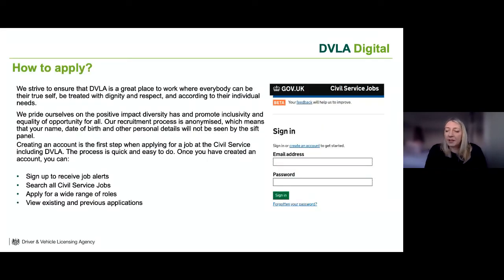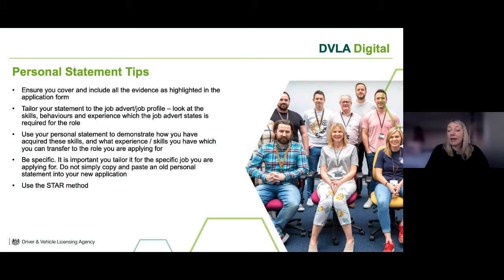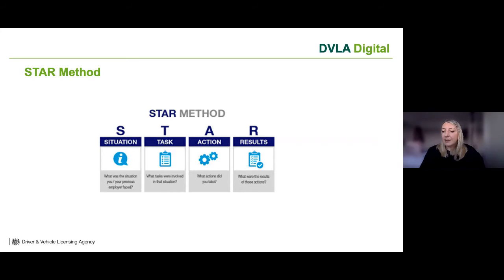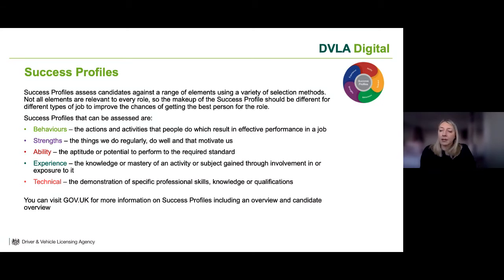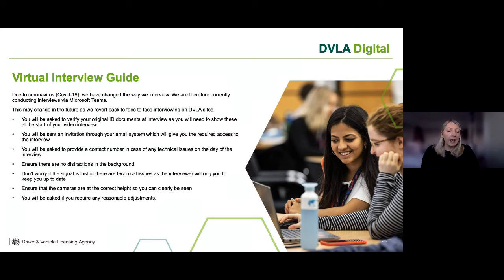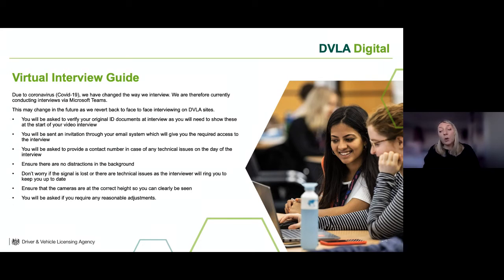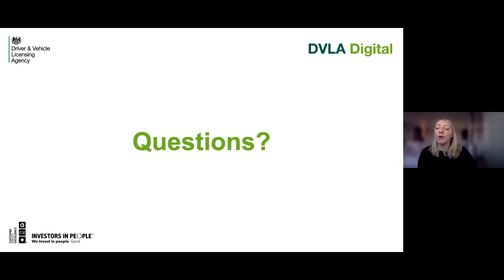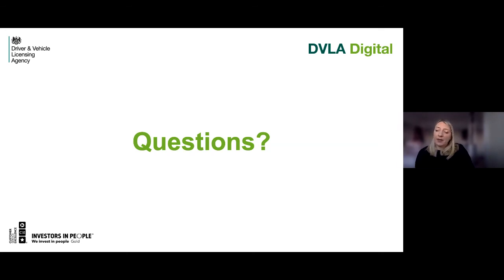Applying for Civil Service Roles